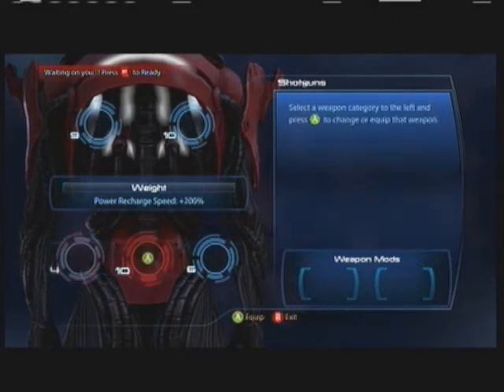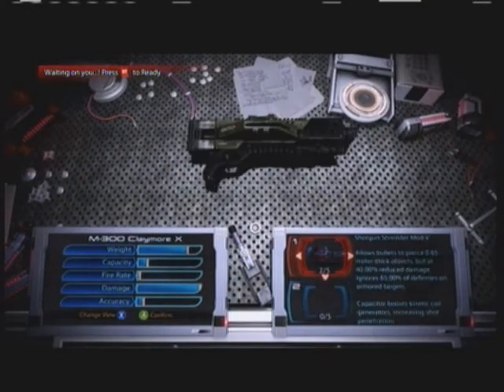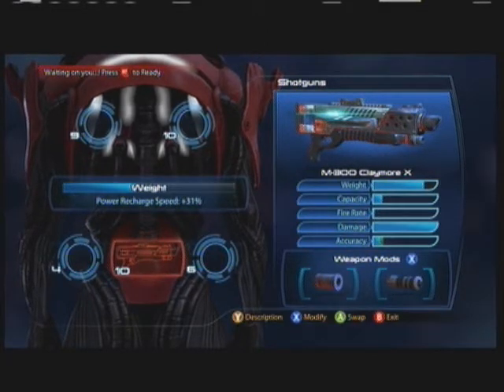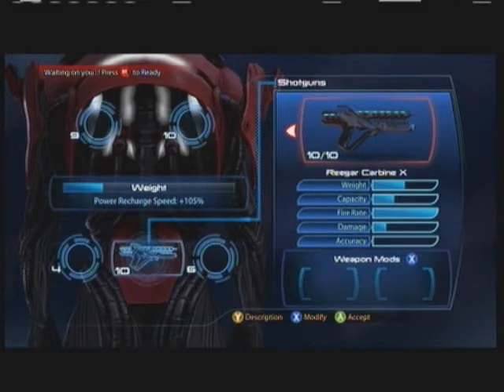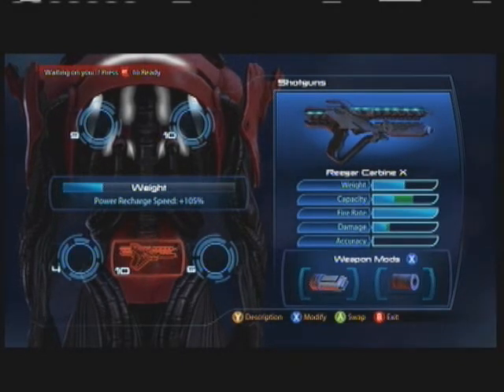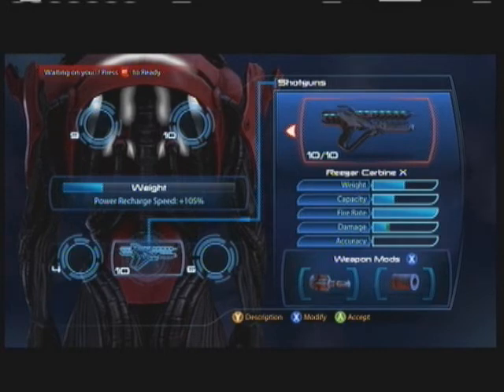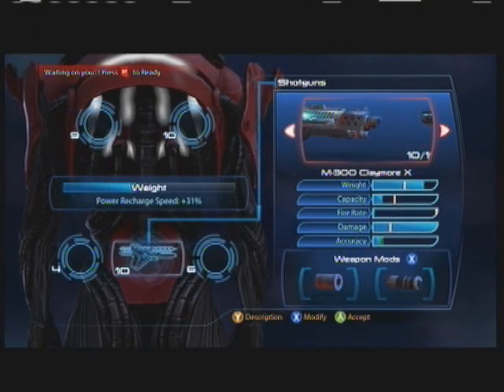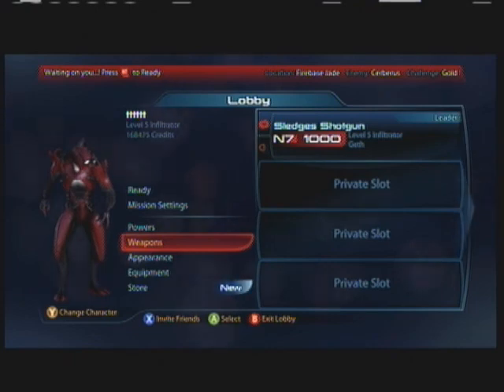Mass Effect 3 Thoughts and Tips Pt.4